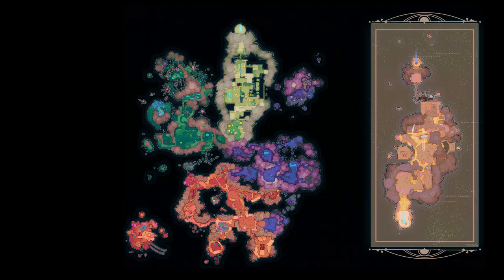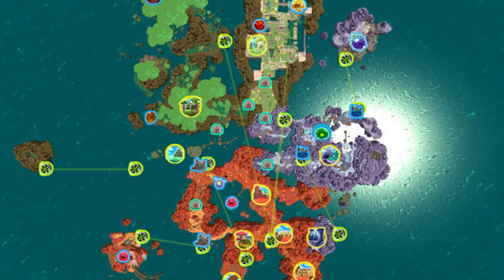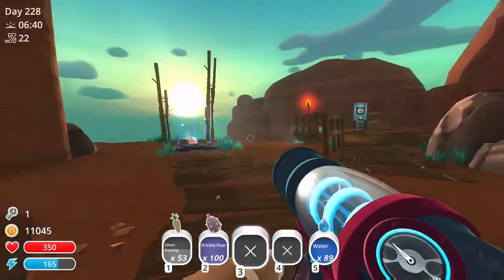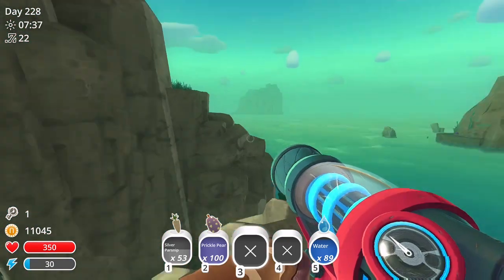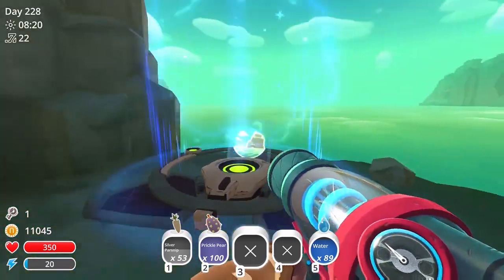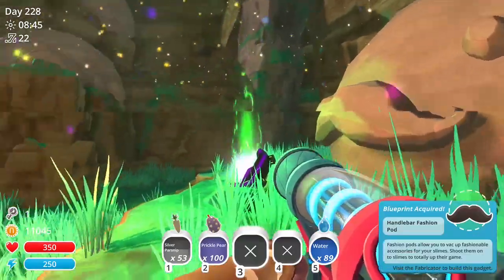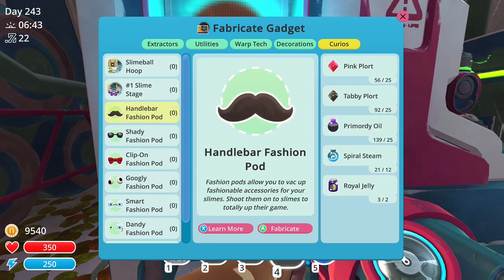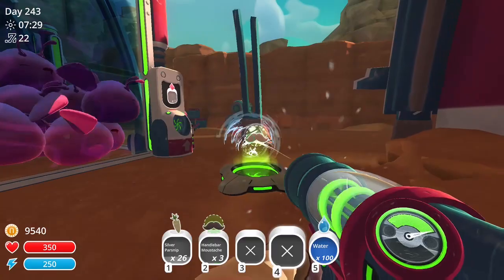Slime Rancher - How to Get to MUSTACHE ISLAND!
The best island.